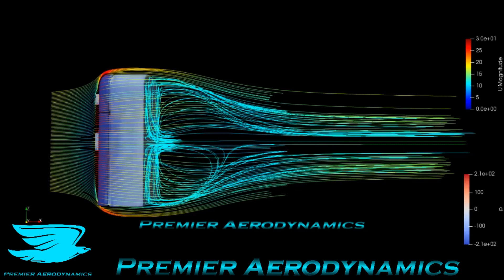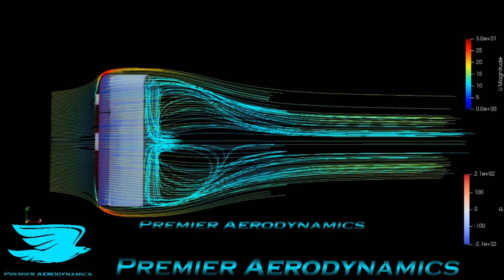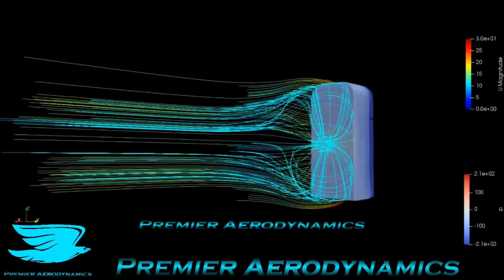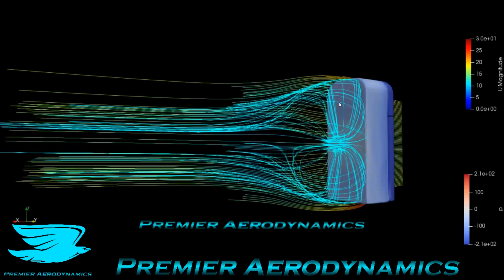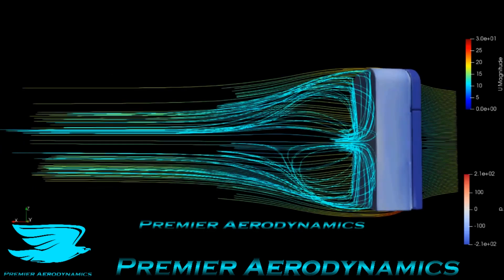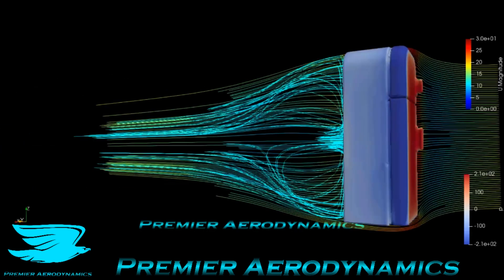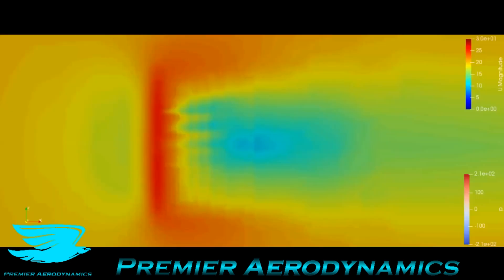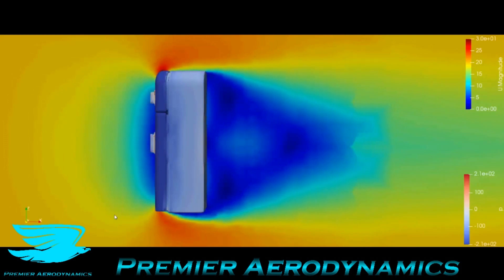Check out how Aero a FRIDGE is if you threw it!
How aerodynamic would a fridge be if you threw it?? This CFD answers your question! Peace out!